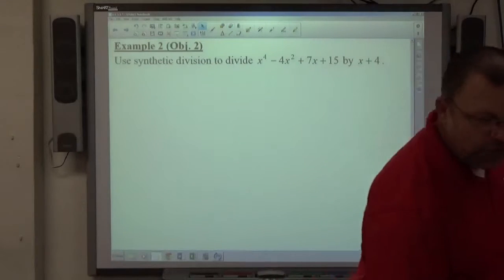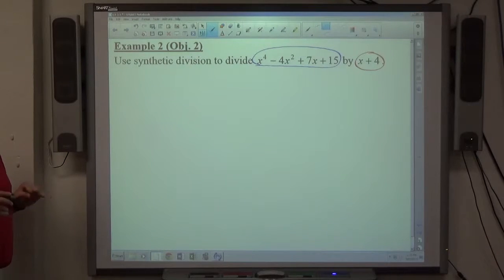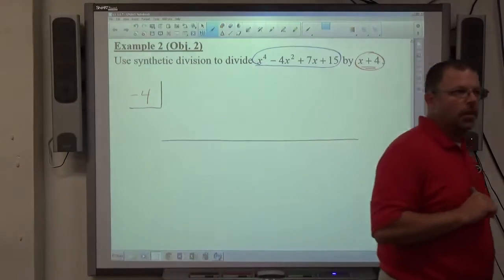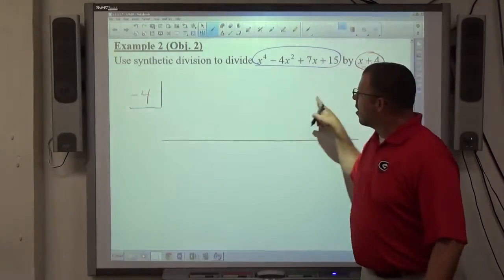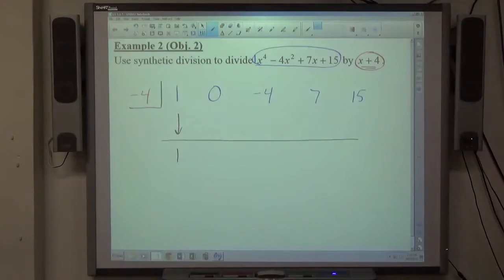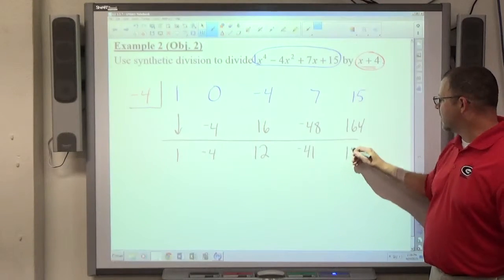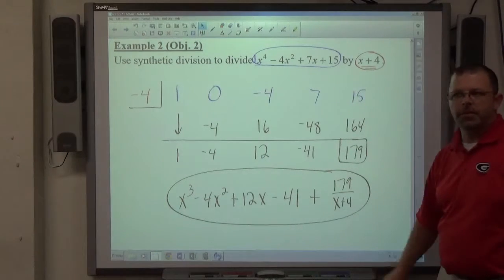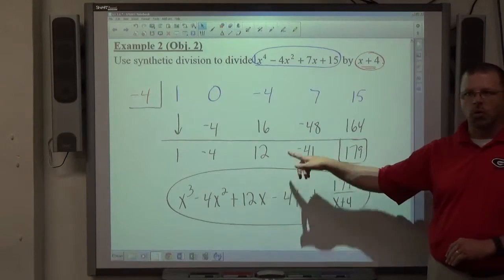Geo Trig 3.1 Example 2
Division of a polynomial by a binomial using synthetic division.